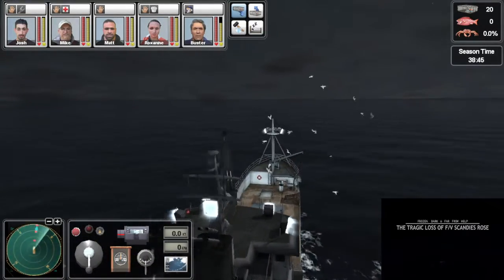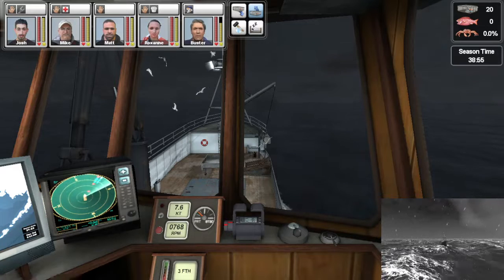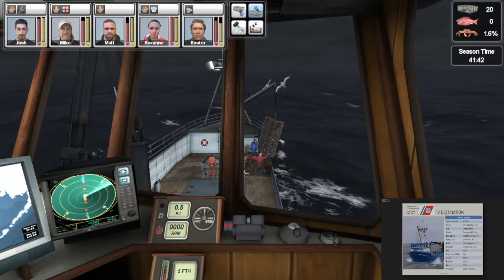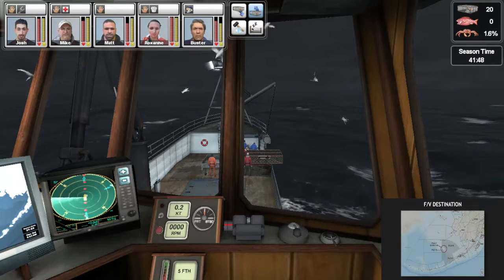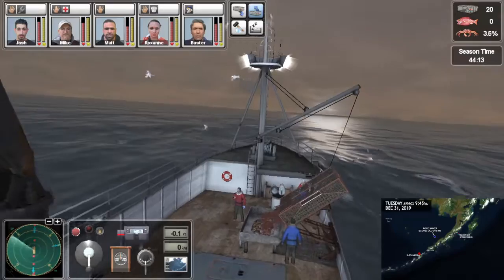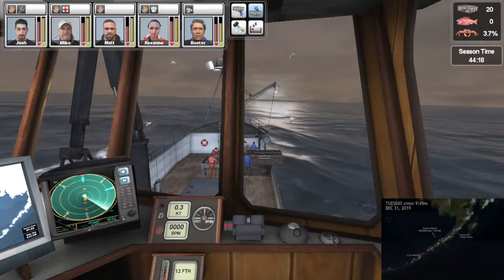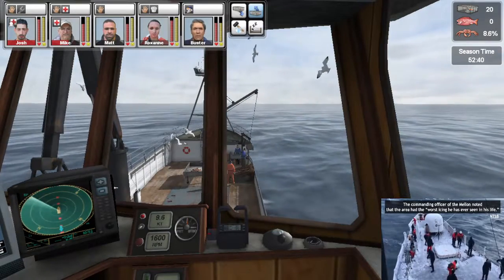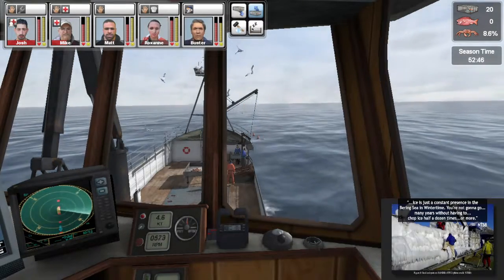Deadliest Catch Alaskan Storm: Frozen, Dark & Far From Help - The Loss of FV Scandies Rose Analysis